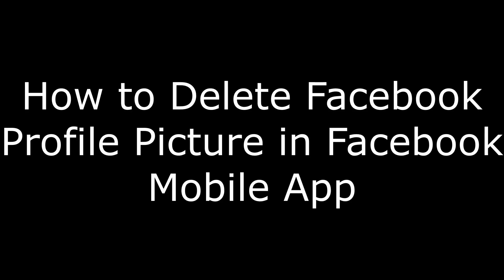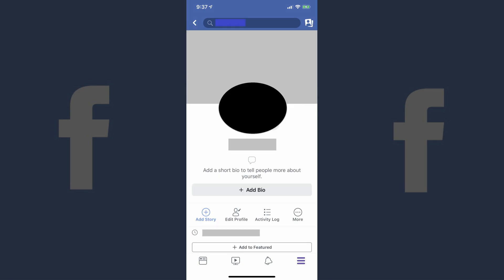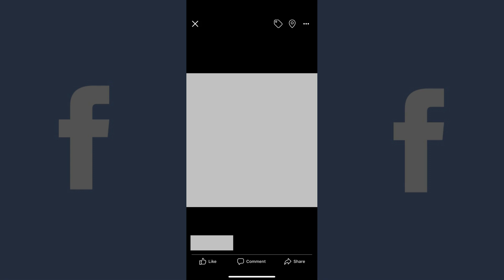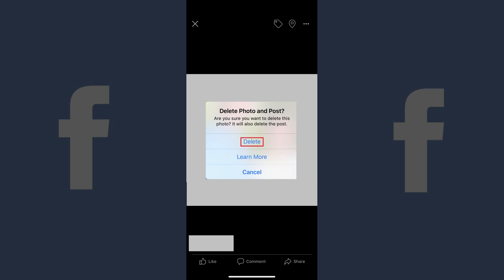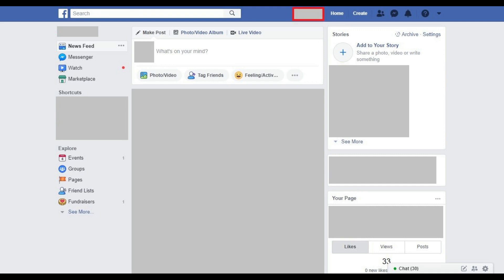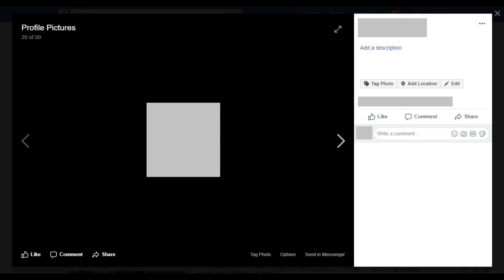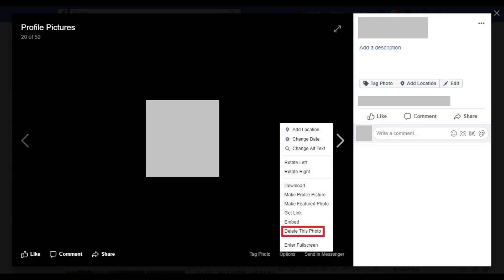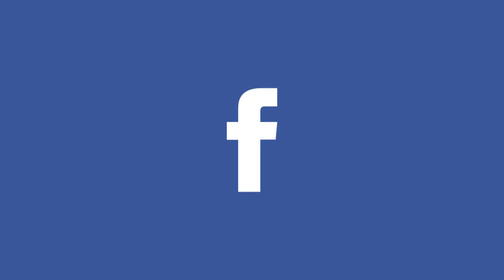How to Delete Facebook Profile Picture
This video shows you how to delete a Facebook profile picture.

Video Transcript:
If you've had a Facebook profile for a long time, you've probably gone through a healthy amount of different profile pictures. What you may not know is that Facebook stores your profile pictures, and it's possible for people to cycle through those old pictures. If you've got older profile pictures that you don't want people to see, it's possible to go in and delete pictures to make sure that people can't dig them up. I'll show you how to delete Facebook profile pictures in both the Facebook mobile app for iPhone, iPad, and Android devices, and also on the Facebook website.

First we'll walk through how to delete a Facebook profile picture in the Facebook mobile app for iPhone, iPad, and Android devices.

Step 1. Launch the Facebook mobile app on your iPhone, iPad, or Android device.

Step 2. Tap the "Menu" icon in the lower right corner of the screen. The Menu icon features three horizontal lines. A menu appears.

Step 3. Tap your profile icon that appears at the top of the menu screen. Your Facebook profile screen will be displayed.

Step 4. Tap your current Facebook profile picture. Your current Facebook profile picture appears inside of a circle in front of your background photo. A menu flys up from the bottom of the screen.

Step 5. Tap "View Profile Picture" in the menu. Your current Facebook profile picture will be displayed on the screen.

Step 6. Swipe through your profile pictures until you find the Facebook profile picture you want to delete.

Step 7. Tap the ellipses that appear in the upper right corner of the screen. A menu flys up from the bottom of the screen.

Step 8. Tap "Delete Photo" at the top of the menu. Delete Photo appears in red text. A message appears warning that proceeding will delete both the photo and the post.

Step 9. Tap "Delete" in the message. After a few seconds the photo will be deleted and you'll be returned to your Facebook profile screen.

Now we'll walk through how to delete your Facebook profile picture on the desktop version of the Facebook website.

Step 1. Navigate to facebook.com and log in to your account. You'll arrive at your Facebook home page.

Step 2. Click your Facebook account name or current profile picture in the blue bar along the top of the screen. You'll be taken to your Facebook profile page.

Step 3. Click your current profile picture. Your current Facebook profile picture appears in a small circle in the lower left corner of your profile's background photo. The Profile Pictures screen appears.

Step 4. Scroll through your Facebook profile pictures until you find the profile picture you want to delete. You can scroll through your profile pictures by clicking the left- and right-pointing arrows that appear along the left and right edges of your picture when you hold your cursor over it.

Step 5. After locating the Facebook profile picture you want to delete, again hold your cursor over the image to display onscreen options over the image, and then click "Options" in the lower right corner of the image. A menu is displayed.

Step 6. Click "Delete This Photo" in the list of options. A dialog box appears warning you that deleting this photo will also delete this post.

Step 7. Click "Delete." When you close the Facebook Profile Pictures window, the profile picture may still appear to be there. However, if you close and reopen the Profile Pictures window and then navigate back to where that specific picture was located, it will be deleted.